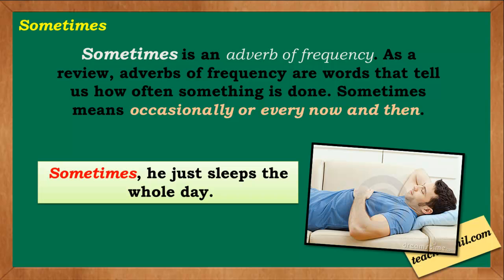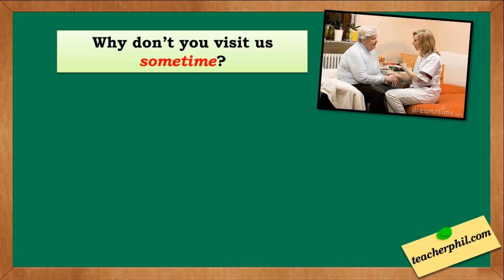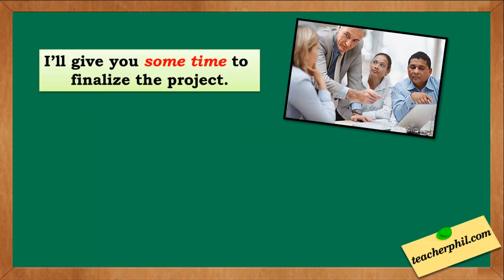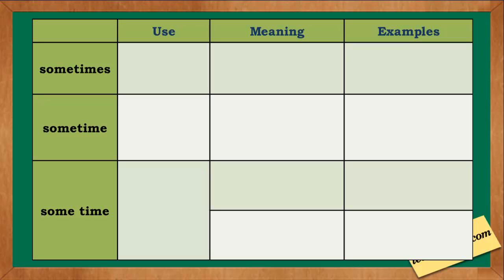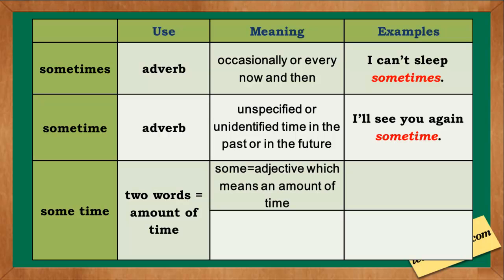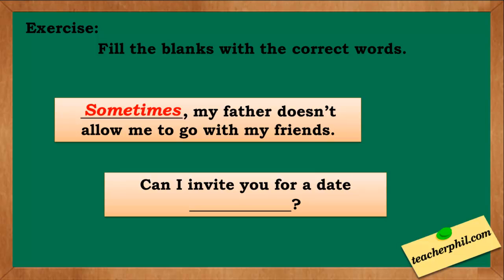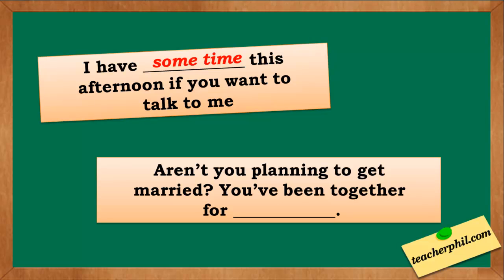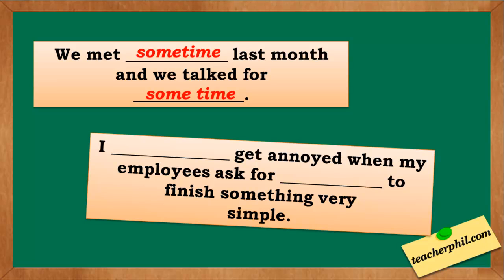Sometime, Sometime, Some time